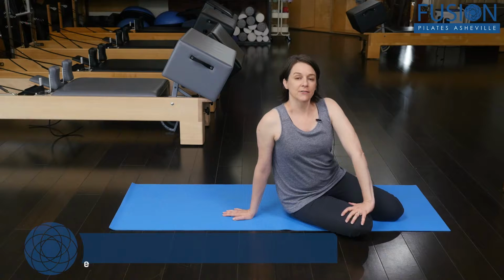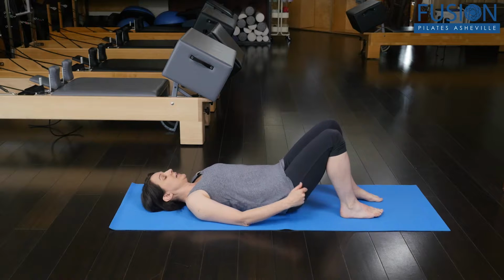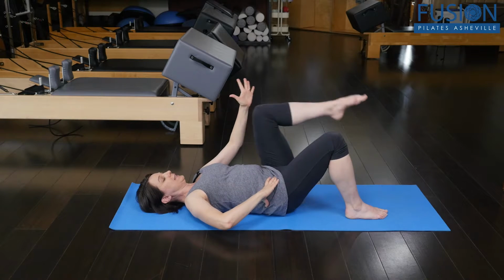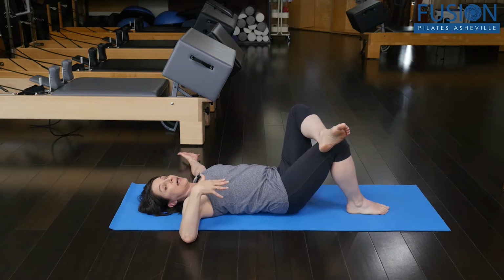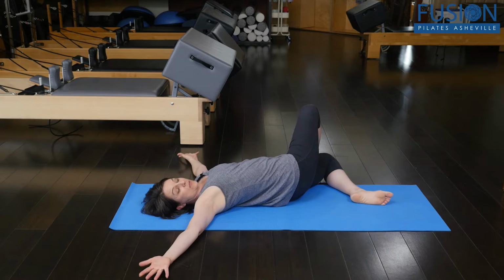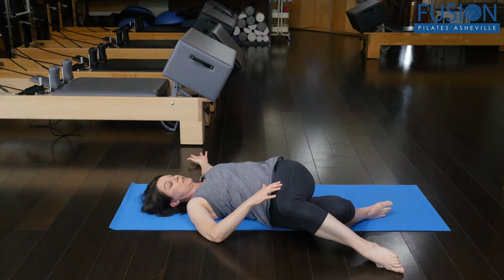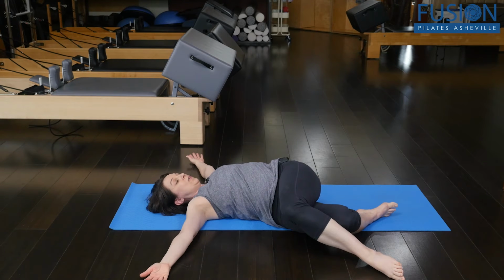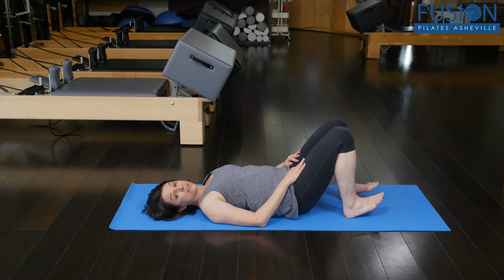Managing low back pain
Join Amy from Fusion Pilates Asheville for a quick Pilates tip on how to keep your low back happy and healthy.

xxxxxxxxx